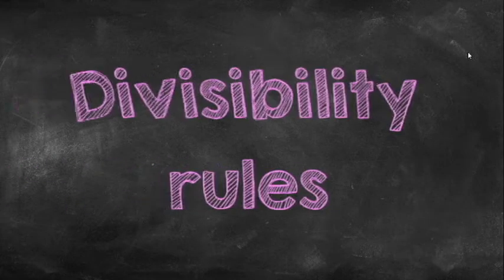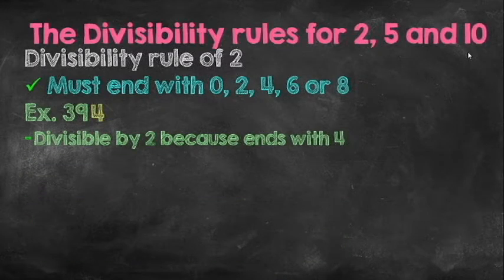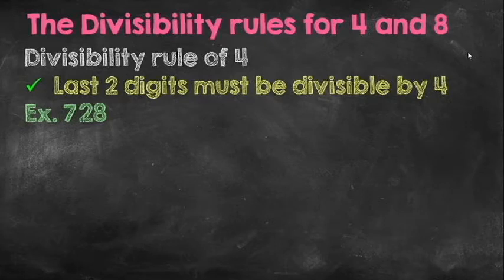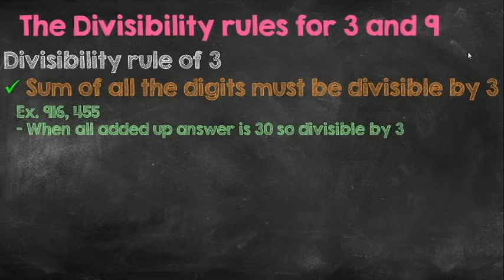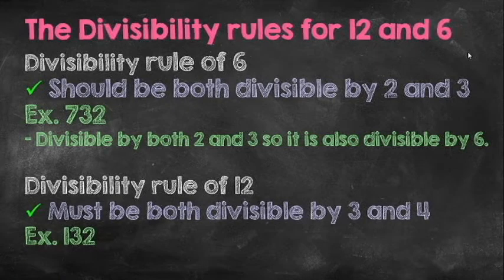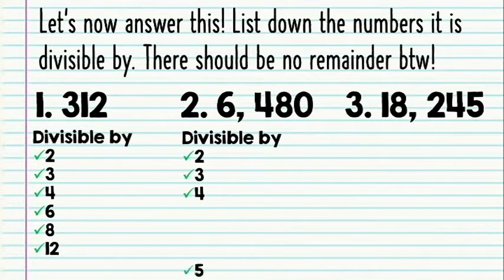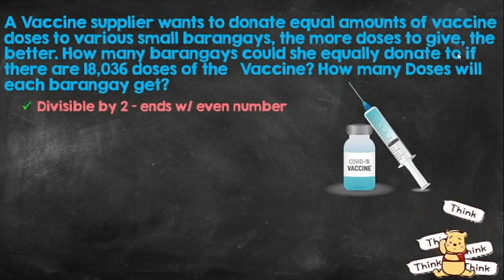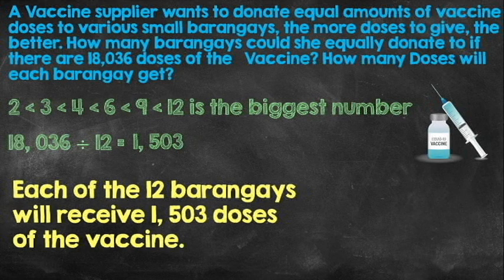Divisibility rules for 2, 3, 4, 5, 6, 8, 9, 10 and 12 I Being Mathalino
Have you ever had a hard time using the log division? Watch this video to find out some easy techniques!
PICTURES AND GIFS USED IN THIS VIDEO ARE  NOT MINE CTTO